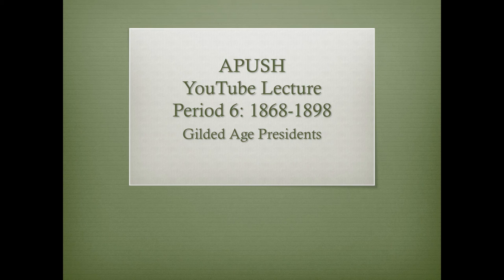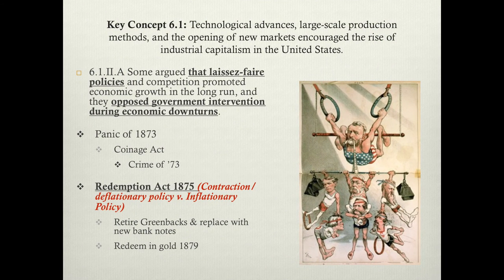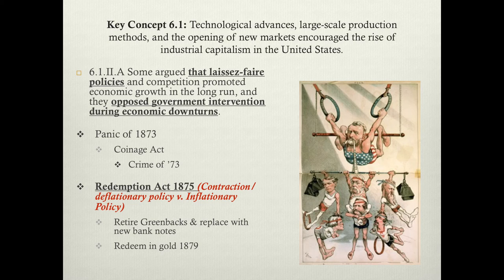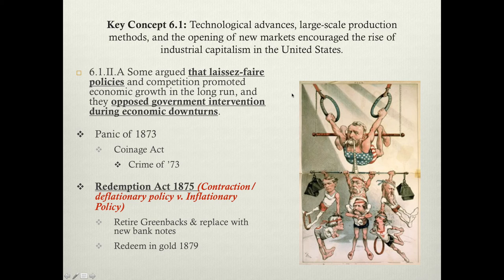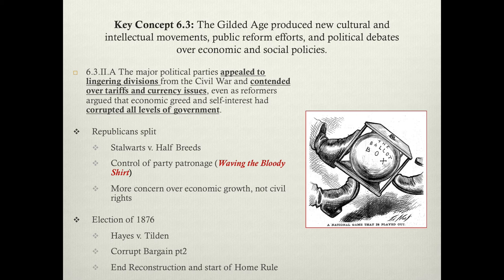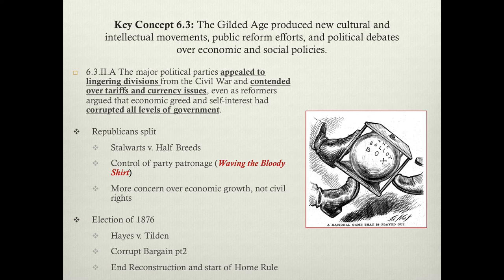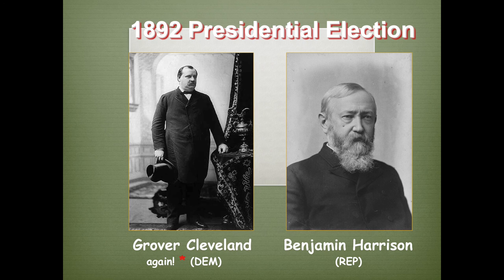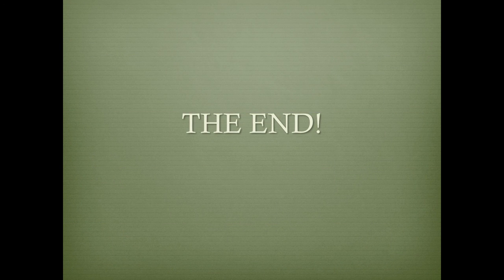APUSH: Period 6 1865-1898 12/13/2016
Hello APUSH.  Please enjoy this lovely video on Presidents of the Gilded Age.  I briefly touch upon the elections of 1876, 1880, 18884, 1888.  Don't worry, it's not 3 hrs. long...it's only 42min.  Sigh.